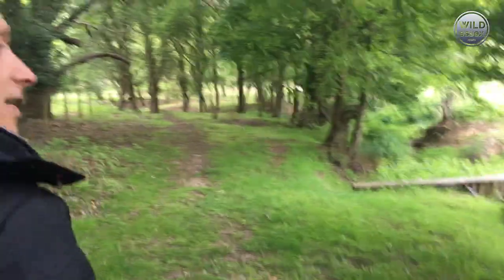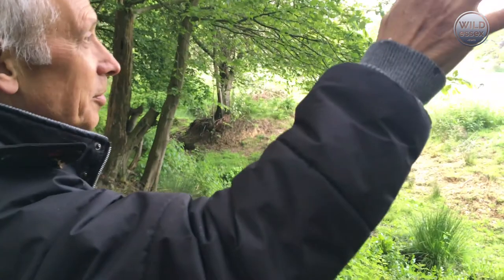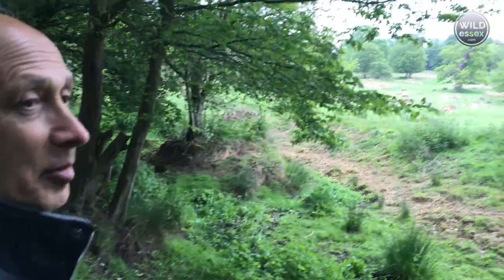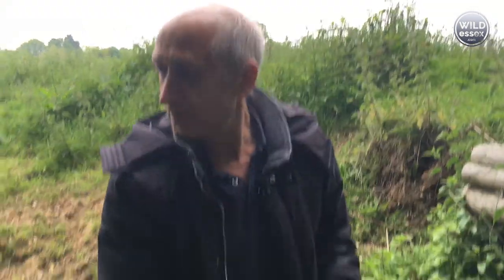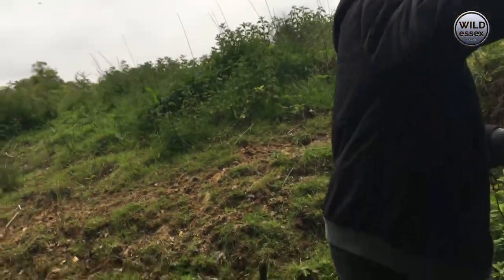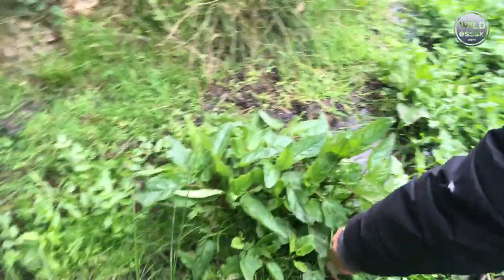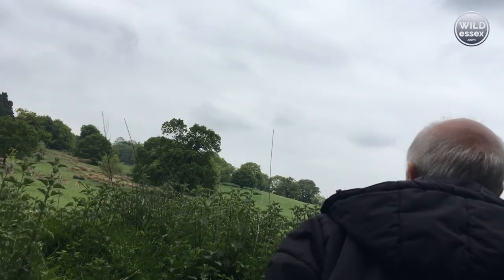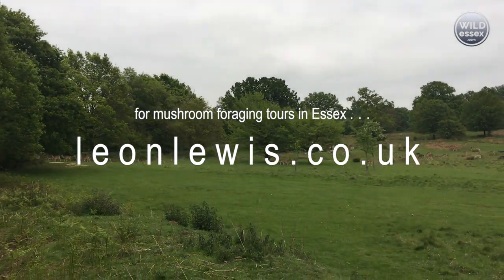BUSHCRAFT, FORAGE, MASSIVE HERD OF ROE DEER, WATER MINT, WEALD PARK, BRENTWOOD, ESSEX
Looking for water mint in Weald Park, Brentwood with Essex mushroom man Leon Lewis. Water mints grows around Brentwood and Essex streams. We came across a huge herd of roe deer.  Join our Wild Essex FB community and find more places Leon Lewis mushroom tours are available here in autumn. or catch up with him on Facebook Wild Essex is an award winning outdoor publisher.